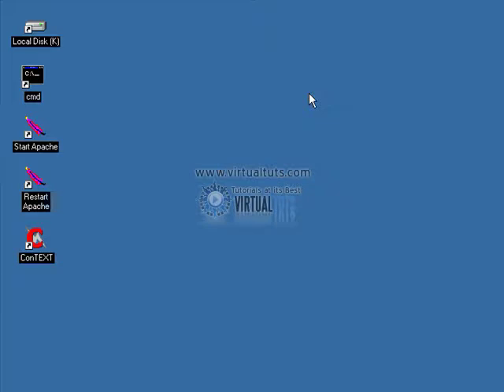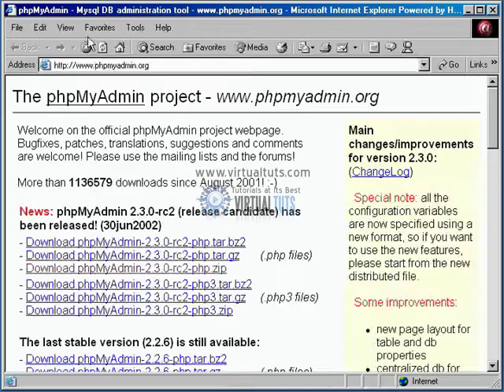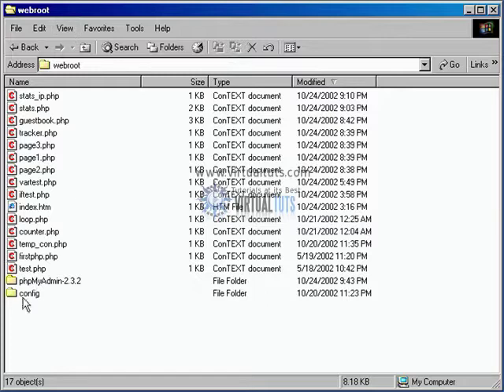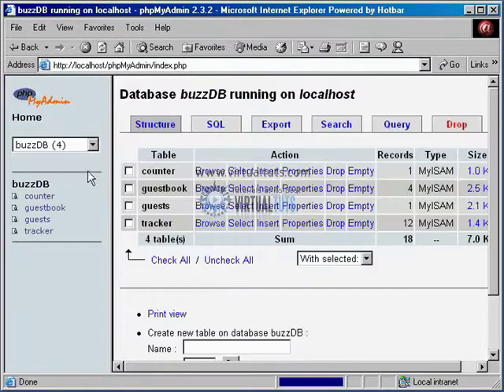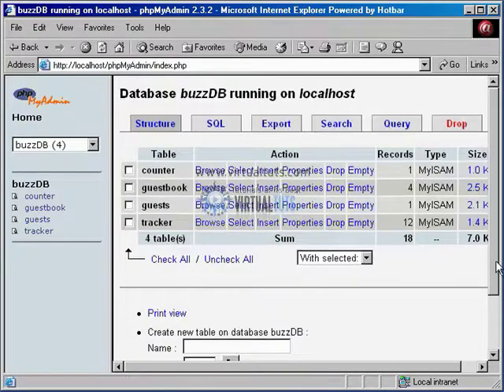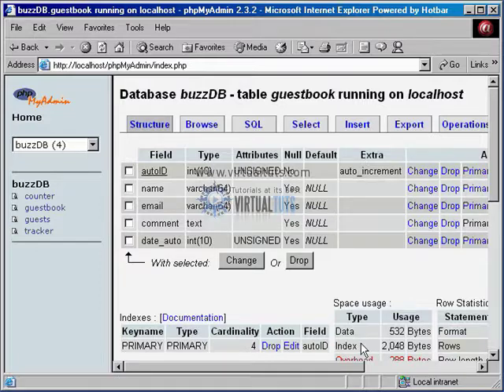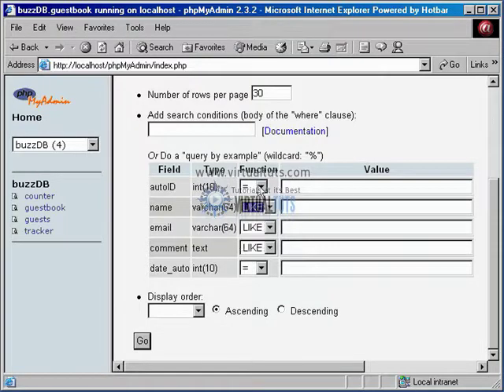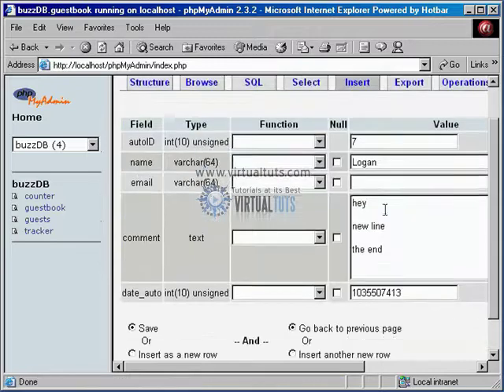Course 19 PhpMyAdmin part1